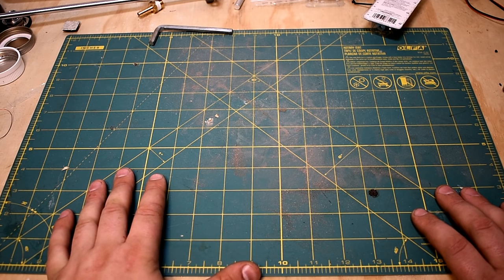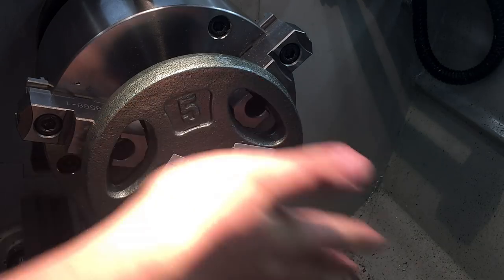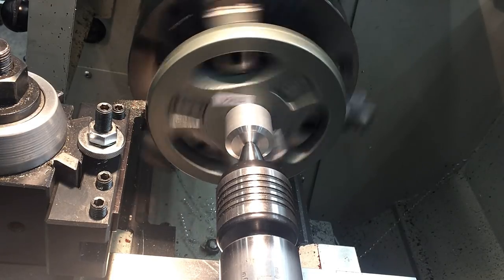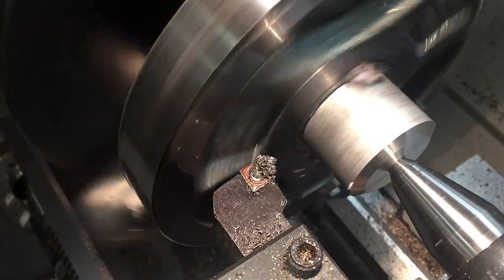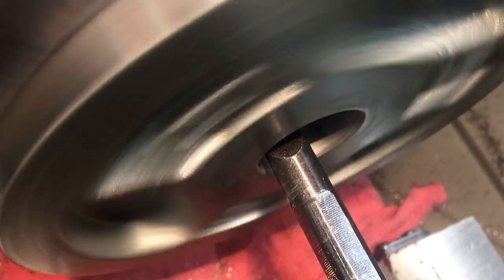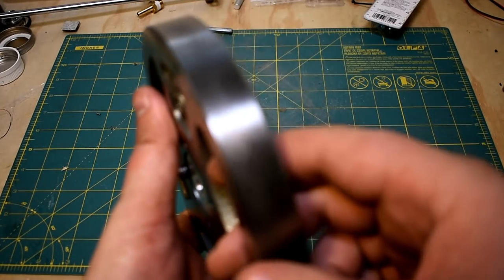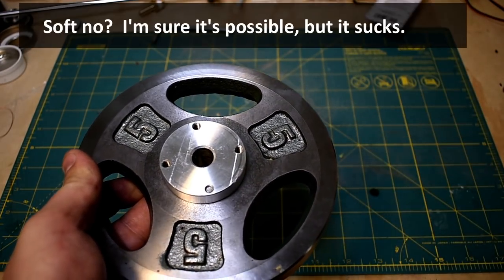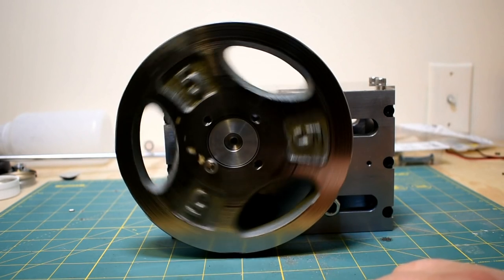Can you make a flywheel out of a weight plate?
Well?  Can you?  I mean... I already know.  But you have to watch the video to find out!